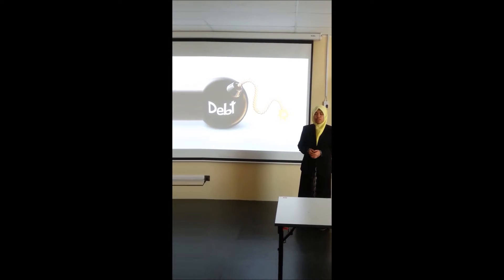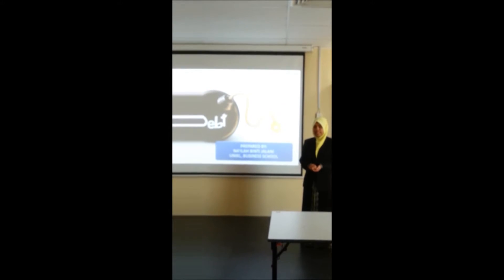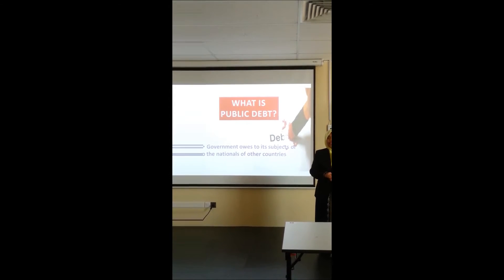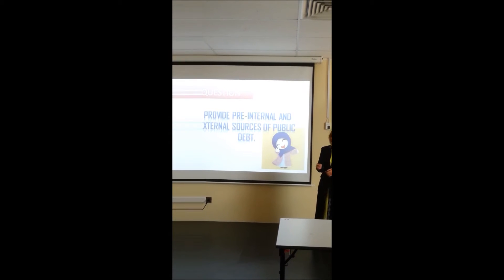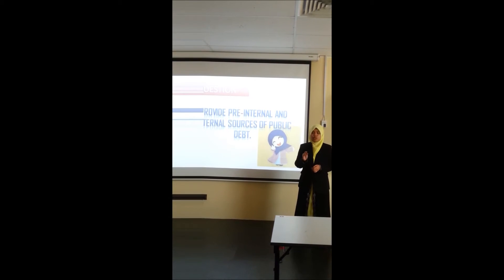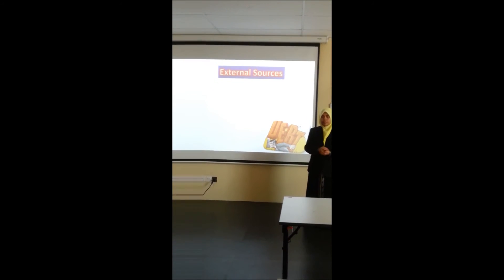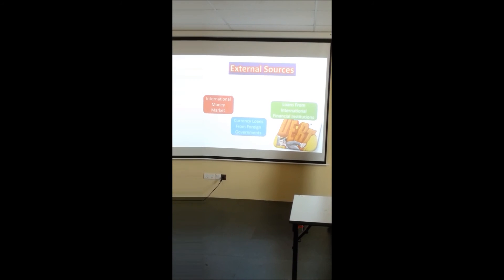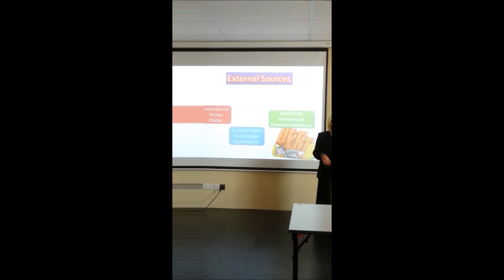Public Debt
Question :
Provide Pre-Internal and External Sources Of Public Debt.

Subject : Principles Of Economics
Assignment 2